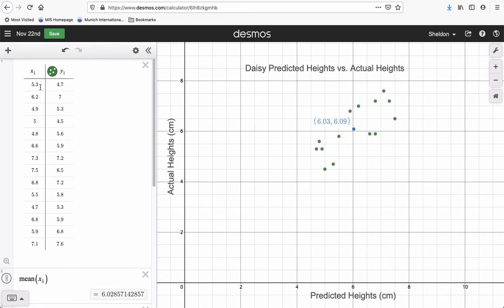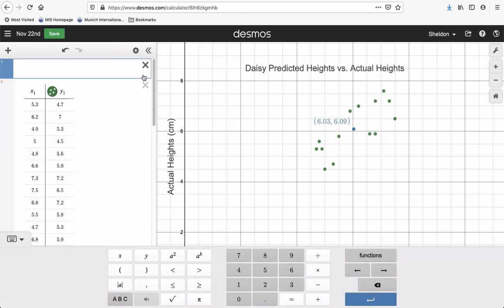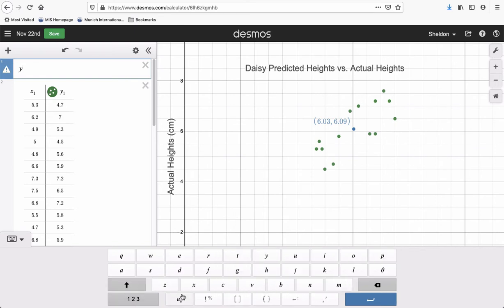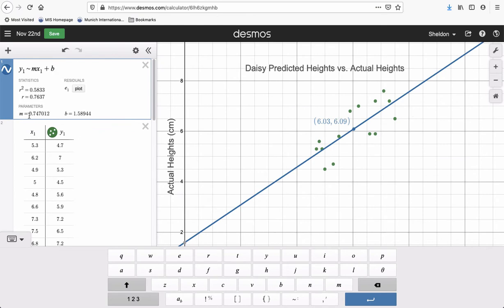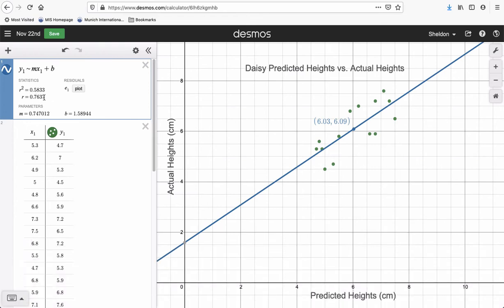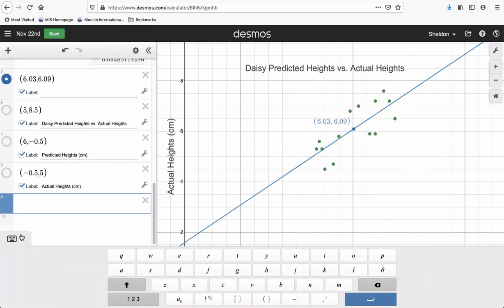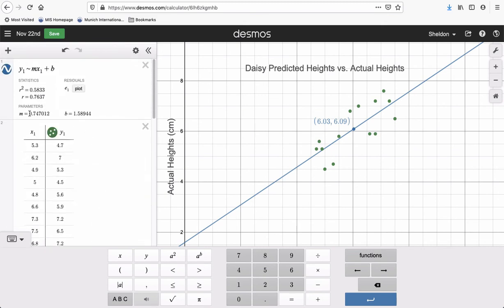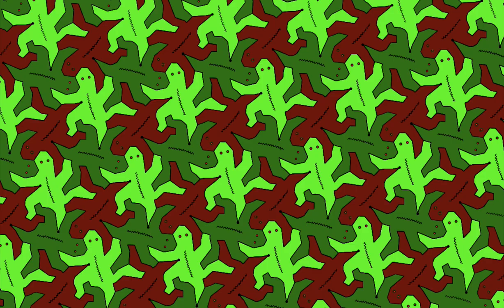Linear Regression using Desmos